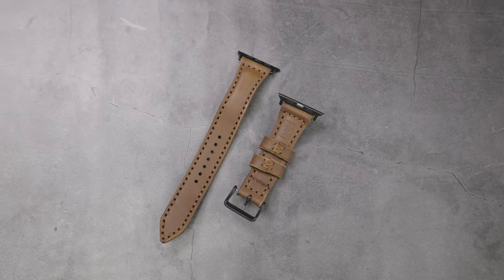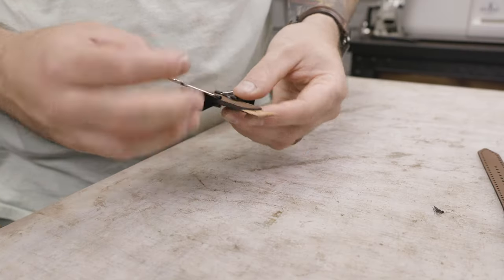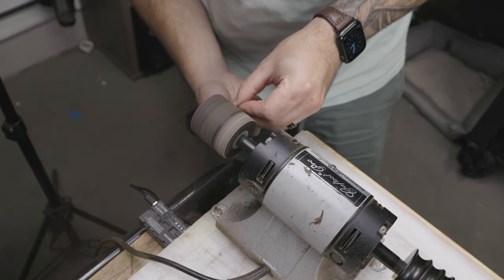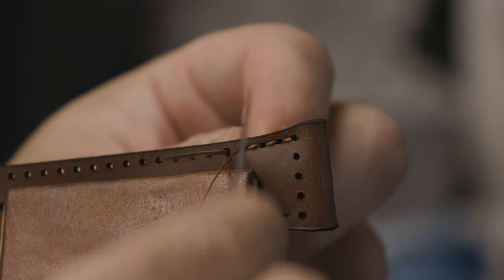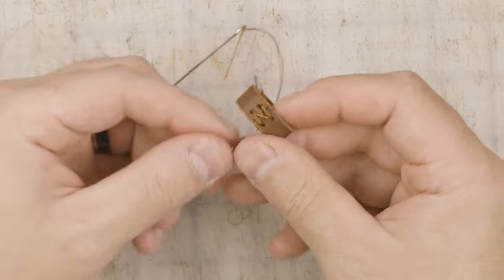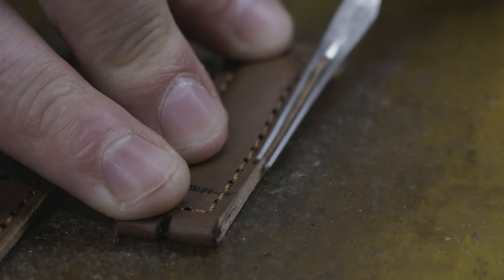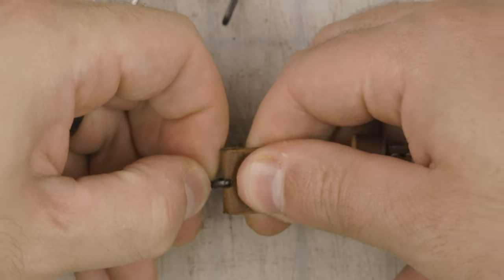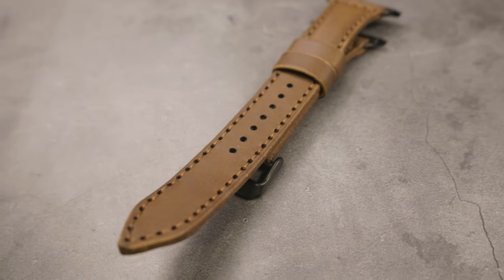Making a Classic Leather Apple Watch Band | Walkthrough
Our Classic Leather Apple Watch Bands are our best seller, and the Walnut Minerva and Auburn color combo is one of the most popular color ways! Let me walk you through how it's made.

Used in this project:

Leather & Hardware:
• Walnut Minerva full-grain Italian Leather (3.5-4oz)
• Vinymo #5 Thread (Auburn)

Machines & Equipment:
• Glowforge (not shown)
• Arbor Press
• Tandy Pro Burnishing Machine
• Dream Factory stitching pony

Hand Tools & Finishers:
• Tokonole (clear)
• Canvas Cloth
• John James needles
• Thread snips
• Bic Torch Lighter
• Punch Pad
• Sinabroks 2 prong Pricking Iron